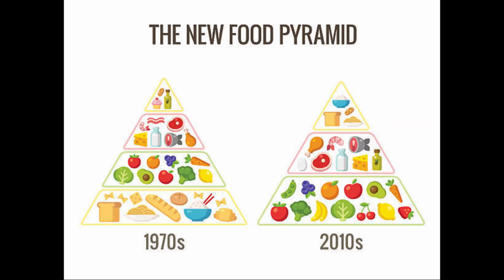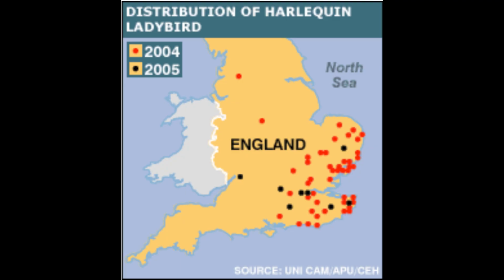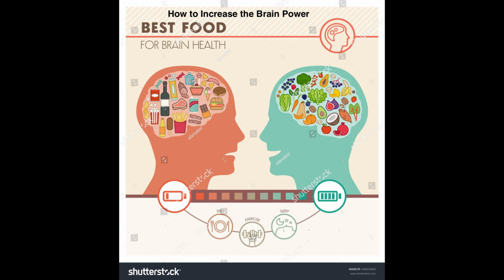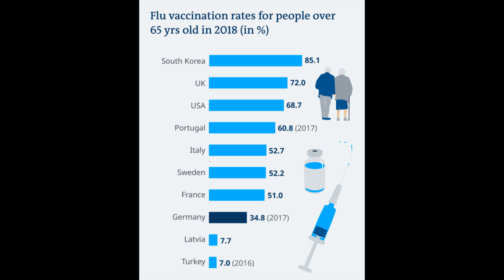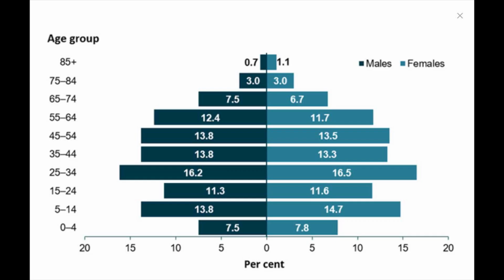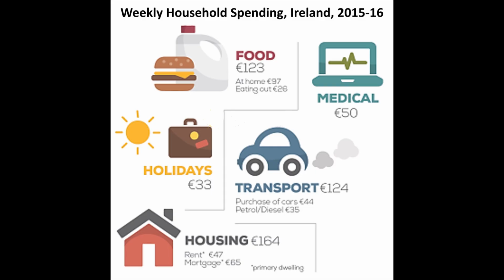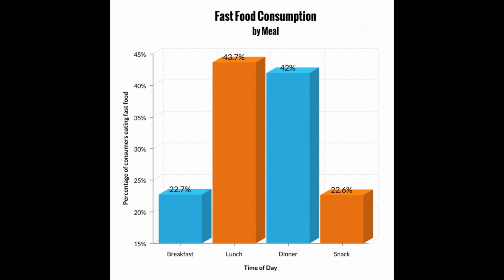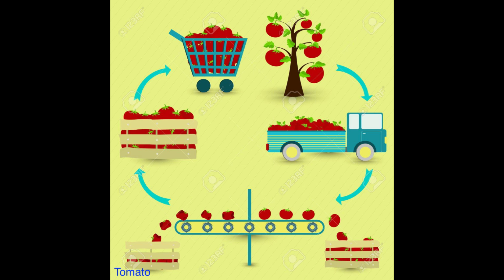Describe Image, PTE Academic Test Practice, Jan 25, Priority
PTE Academic Test Priority - January, 25 Speaking Module: Describe Image
PTE Academic Test Priority - December, 24